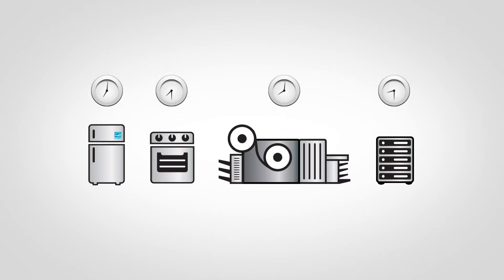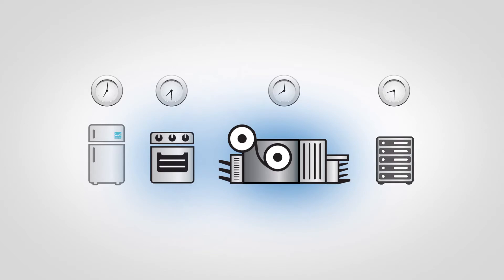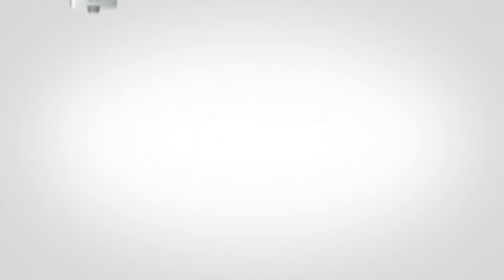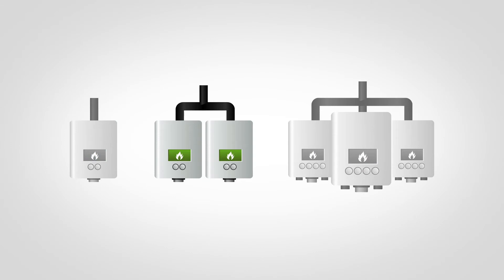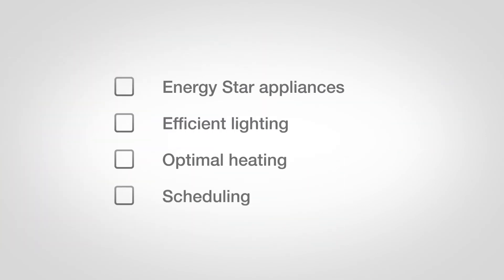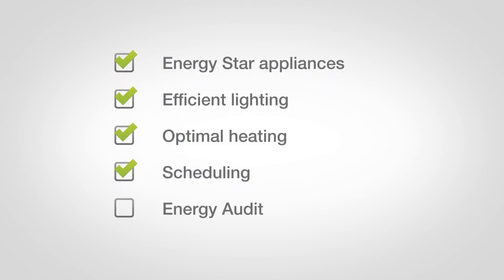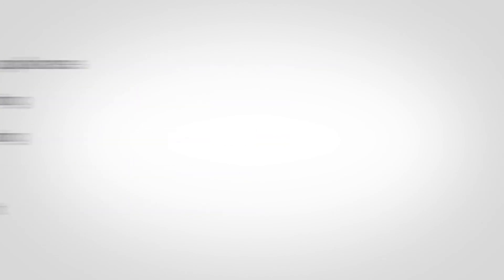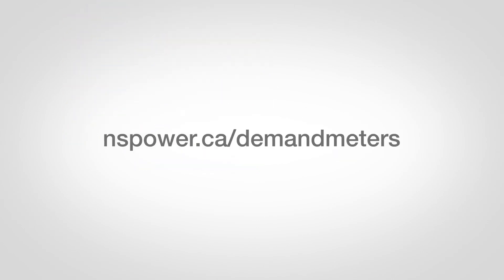Using Electricity Effectively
We've learned how Load Factor can help you stay on track while working to lower your business' demand charges. In this video, we'll discuss strategies for reducing your overall demand, avoiding costly spikes in energy use, and improving your Load Factor.